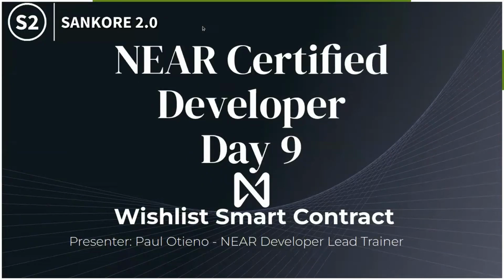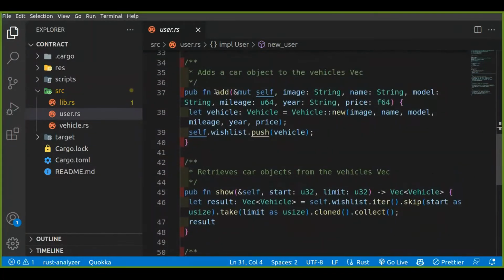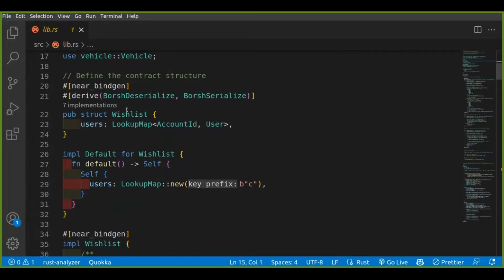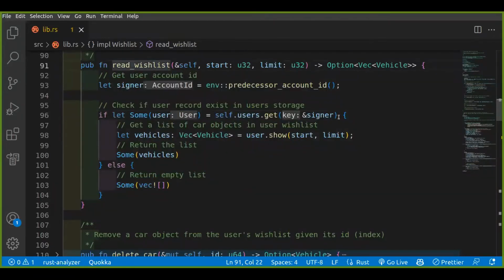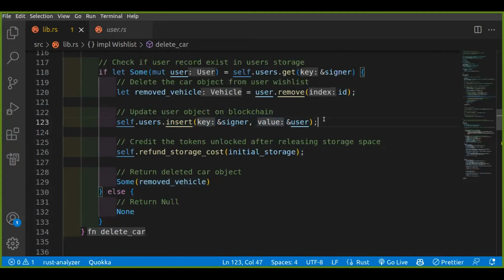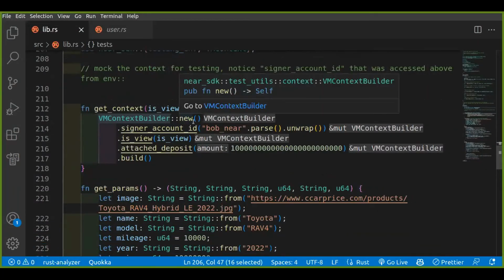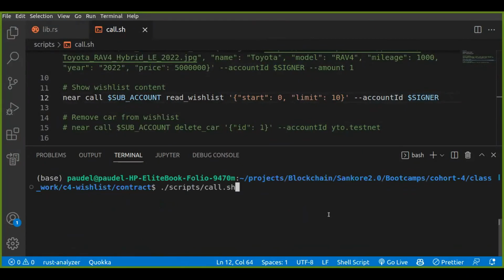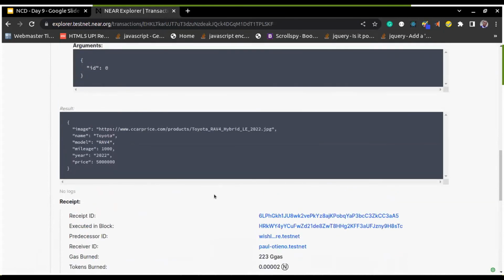Day 9: Wishlist Smart Contract